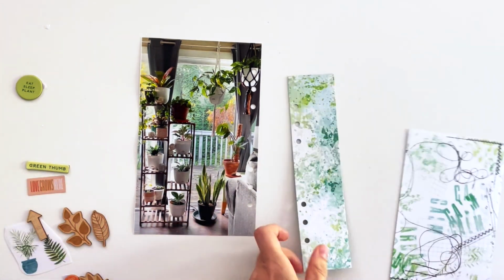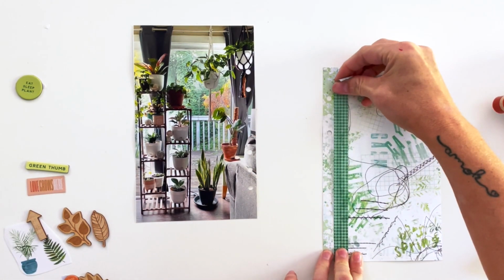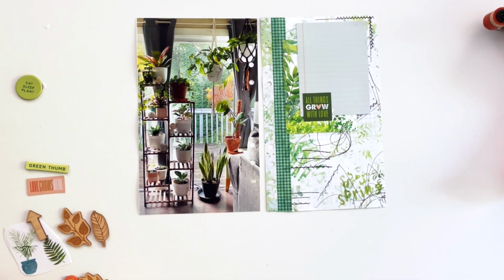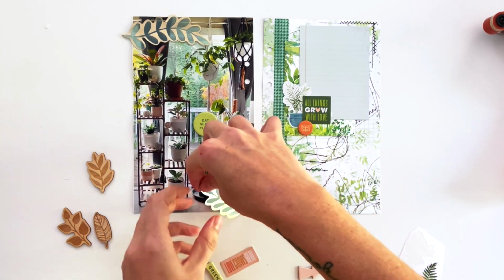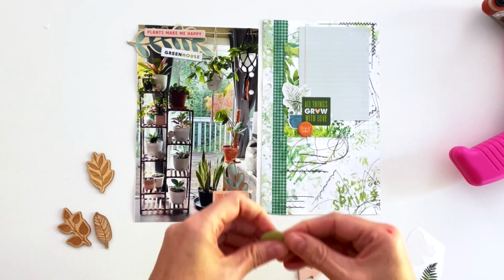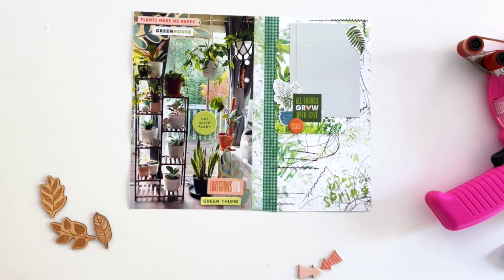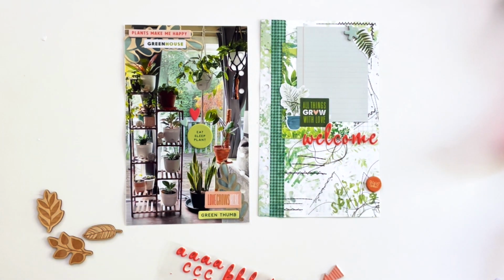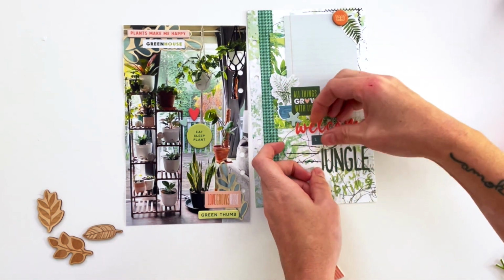Welcome to the Jungle | Life Crafted Page using the Cocoa Daisy Tranquility Collection!